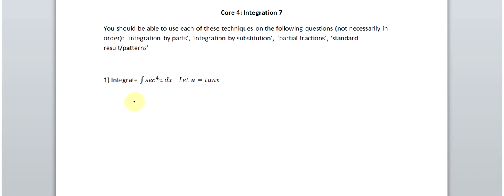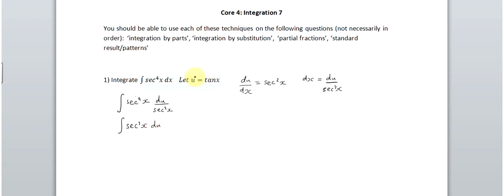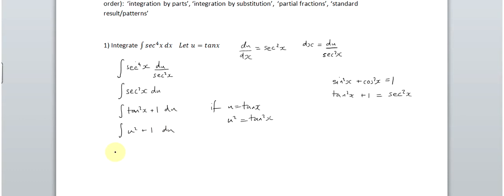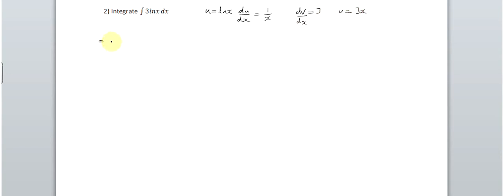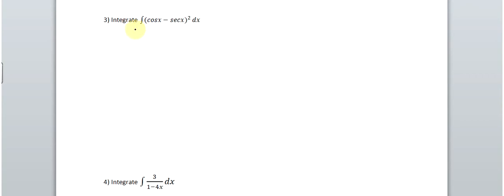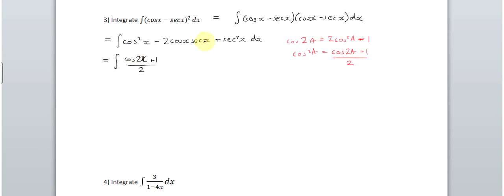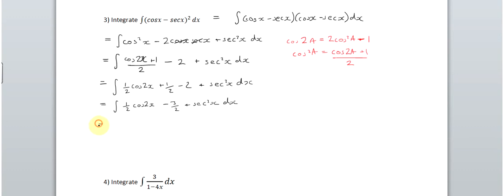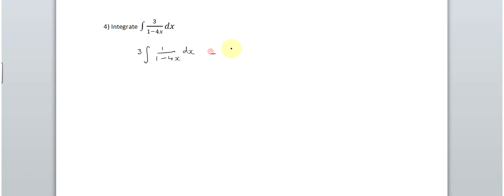Integration practice 7